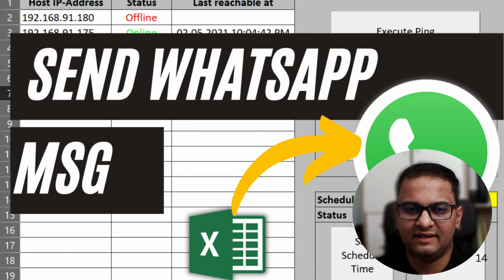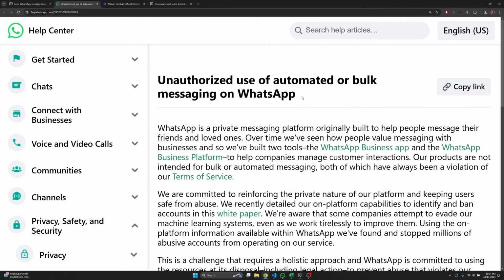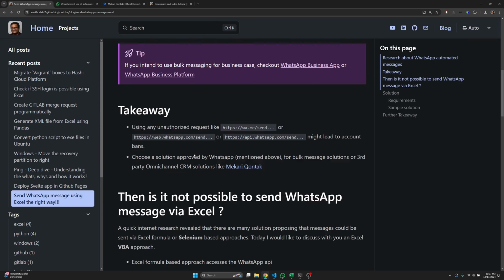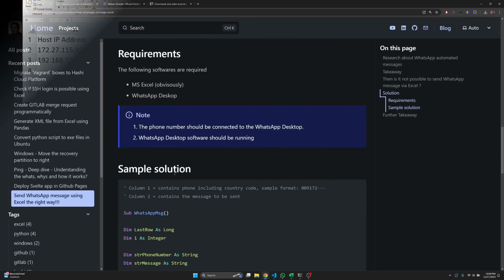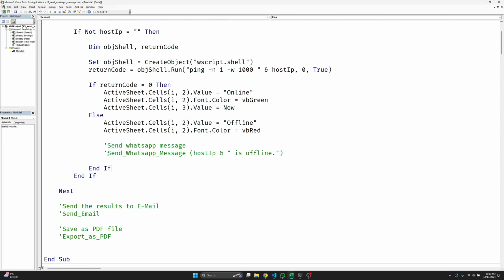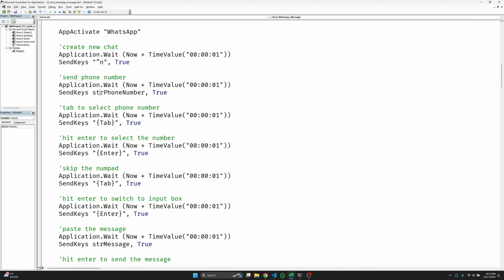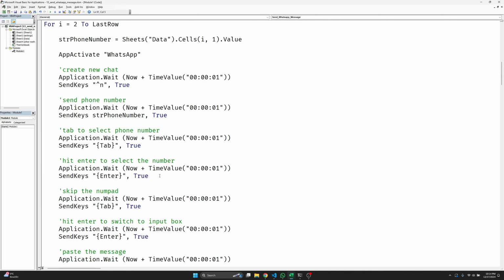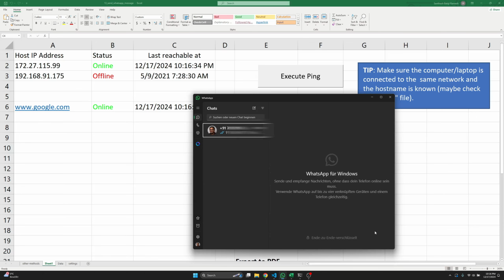How to send WhatsApp message using Excel - the right way | Build you own Ping Tester #11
Explore the possibilities of sending a WhatsApp message using Excel in this video.

Build you own Ping Tester #10 | How to import E-Mails from OUTLOOK to EXCEL 2016 file using VBA